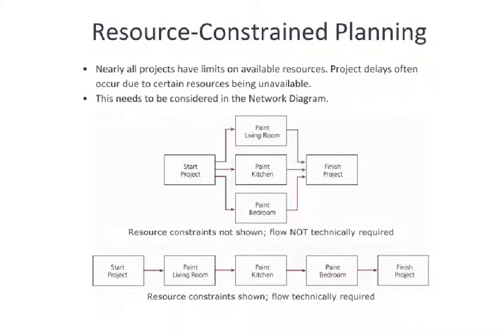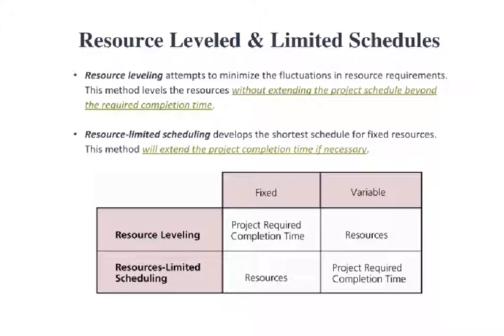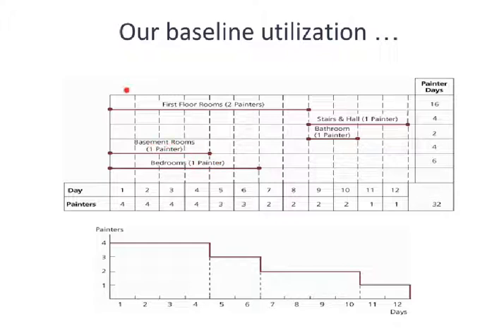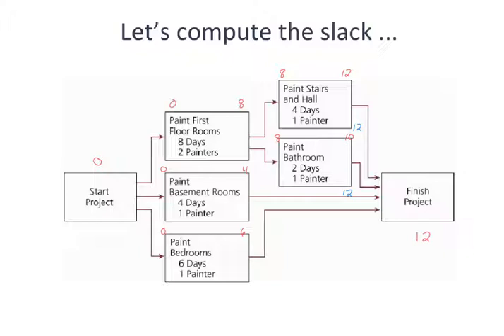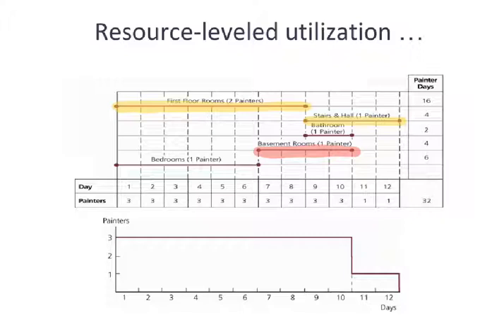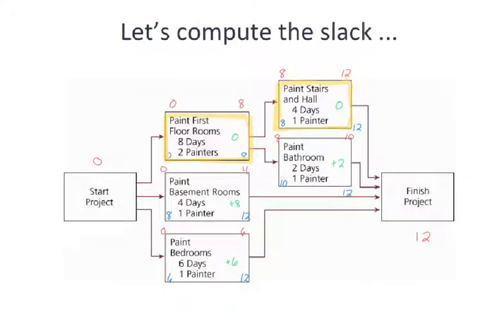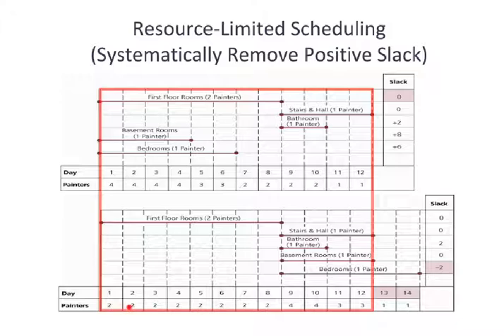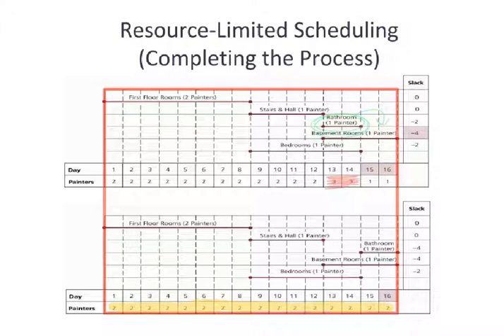Chapter6 Project Management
This is a summary of chapter 6 of Successful Project Management. This is to be used with BUSA-5253 Project & Technology Management.